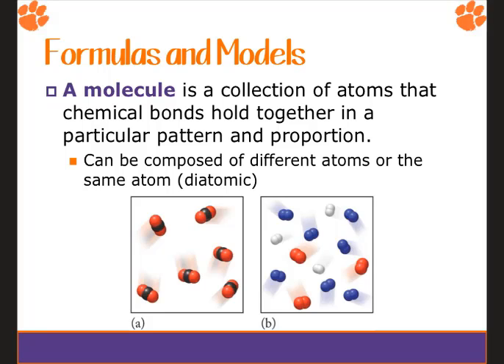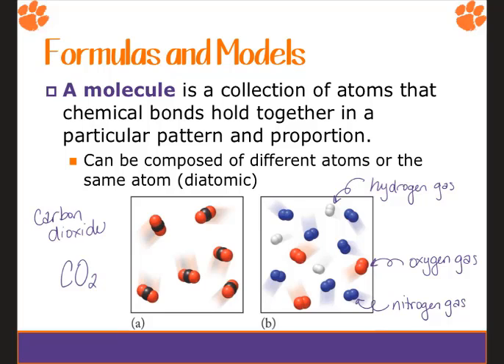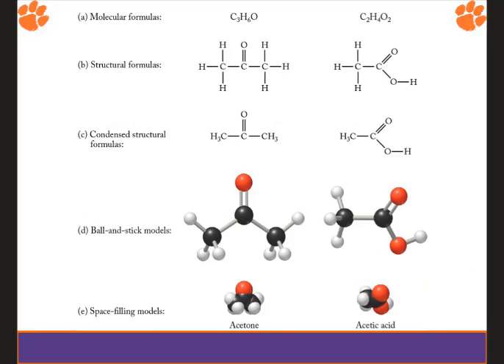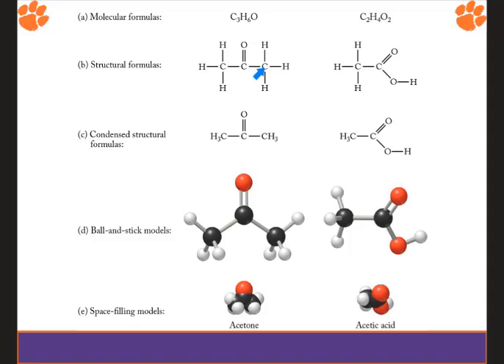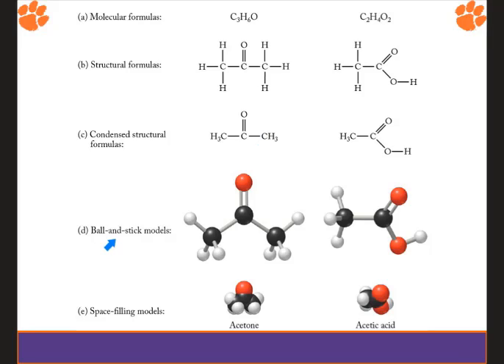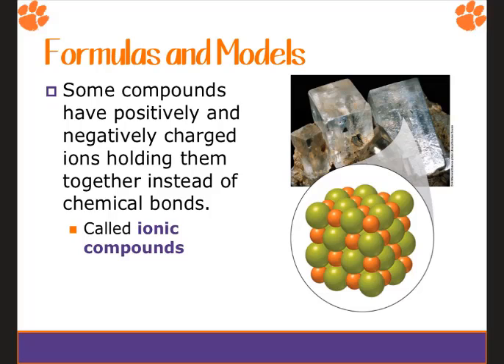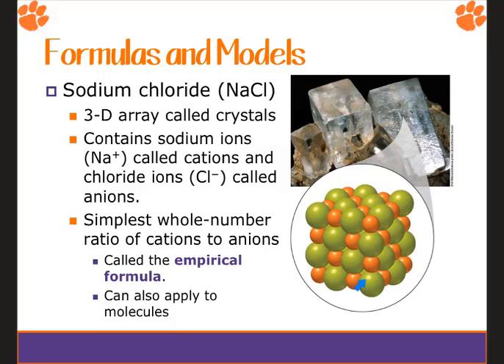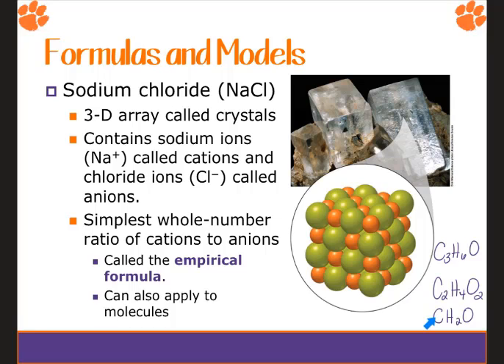Chapter 1 6